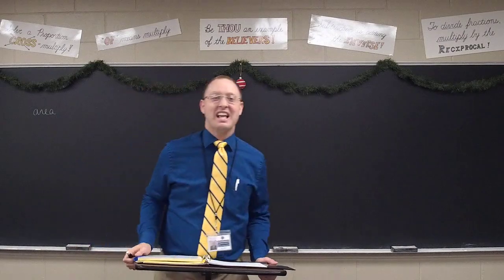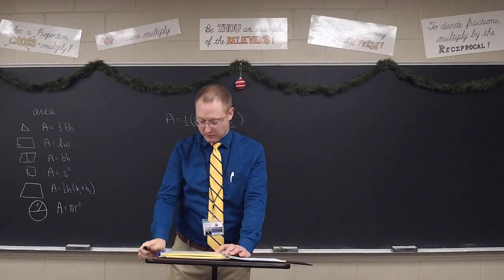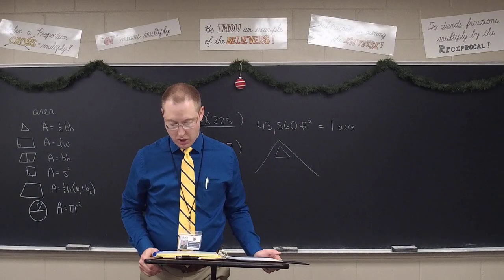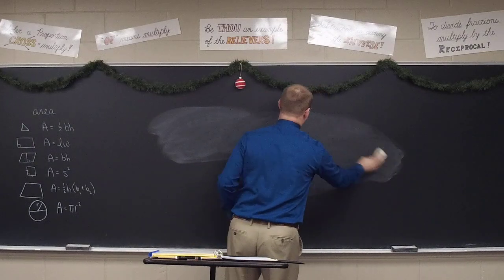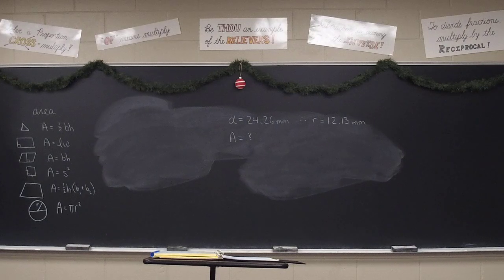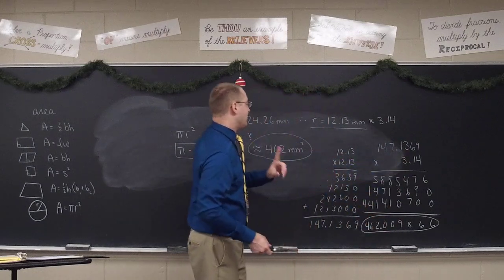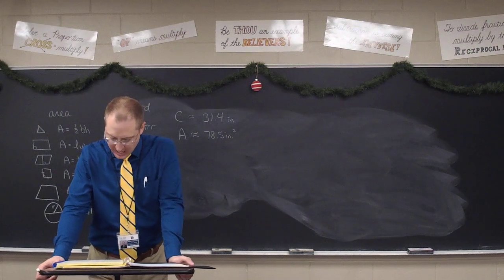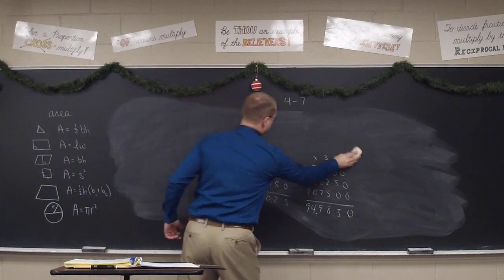Math 7 Lesson 80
Review of area of circle and polygons
(Video freezes with 4 minutes left. I didn't notice until it was too late. Sorry.)